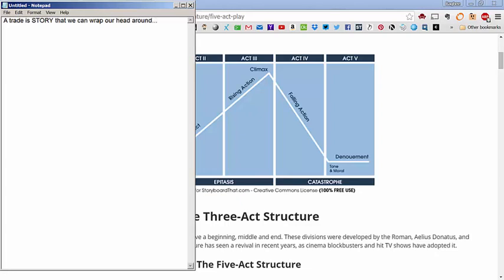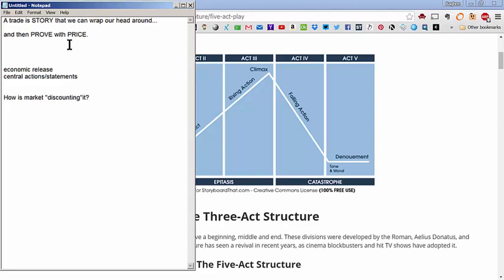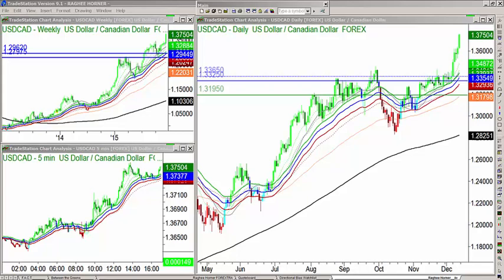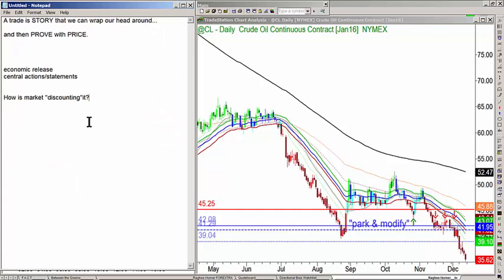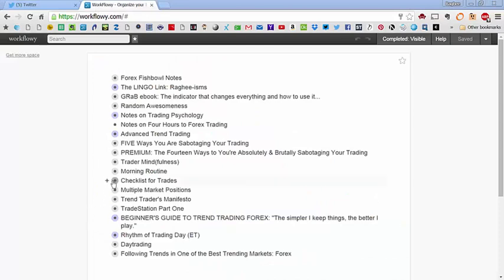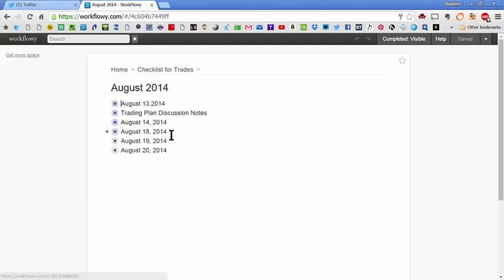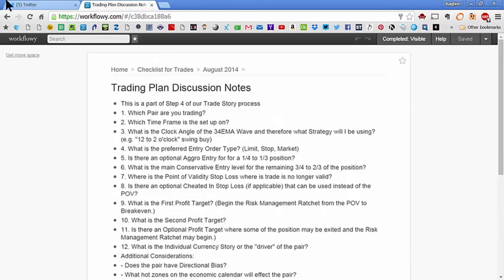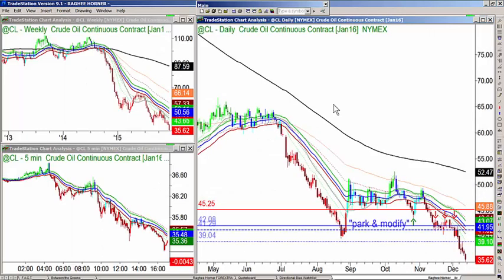Raghee Horner's "Trade Story" Process Part One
My TradeStory Set Ups process.

Originally published on BabyPips.com.